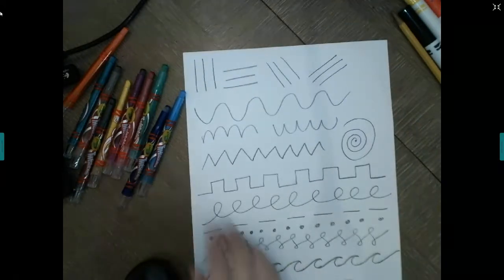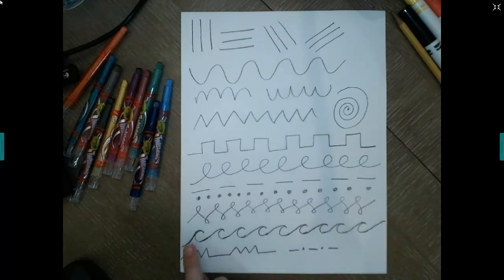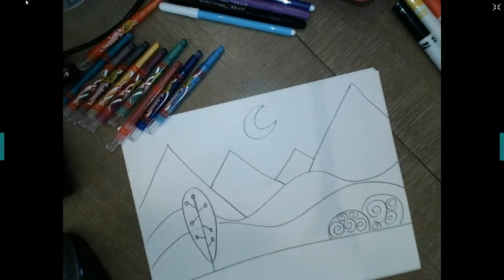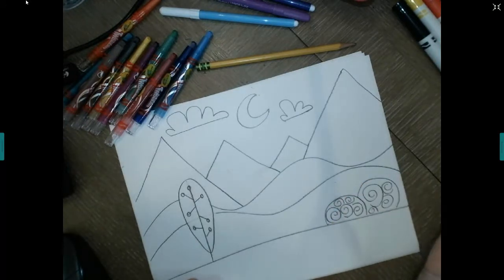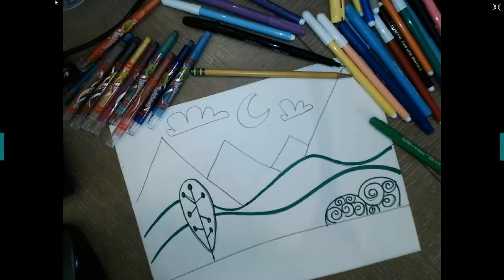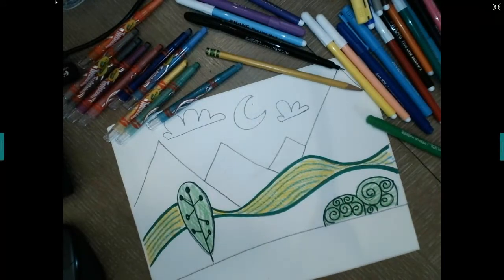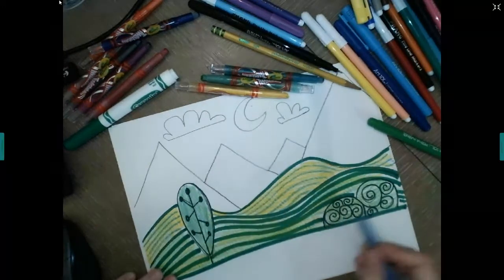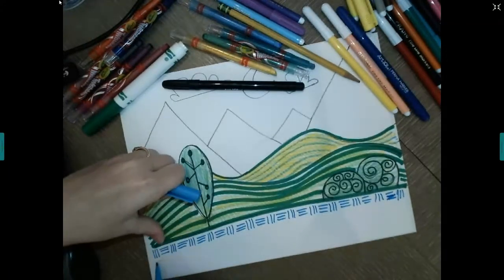Landscape LINES Art Drawing Demonstration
Read Aloud: The Line by Paula Bossio
The Lines Song   Art Songs   Scratch Garden